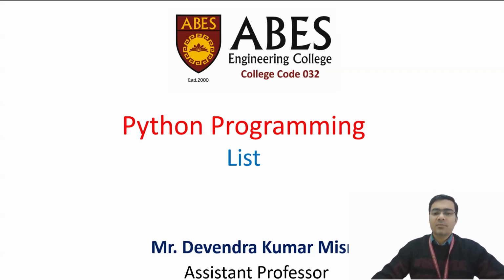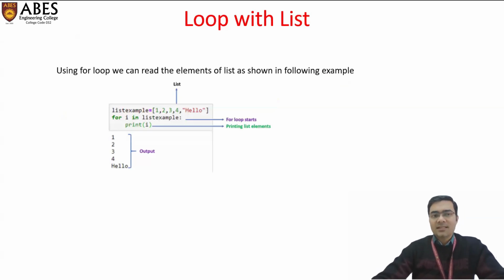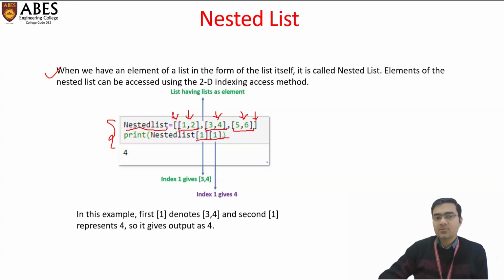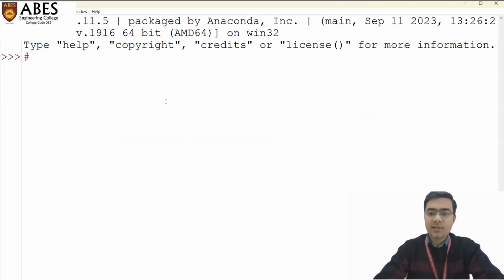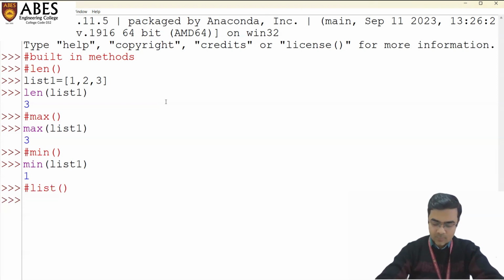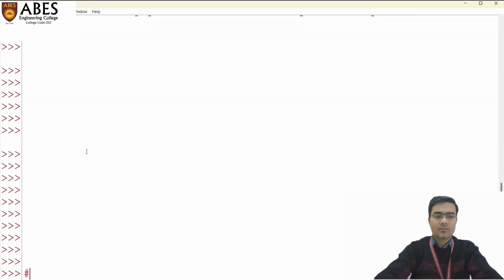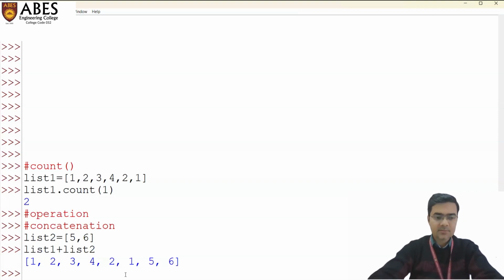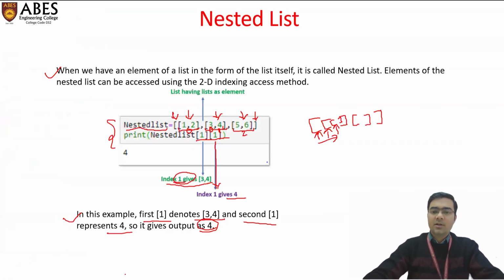Lecture 4 (Unit 3) || List in Python - Part 2 || Python Programming